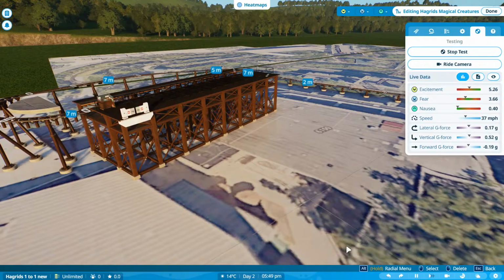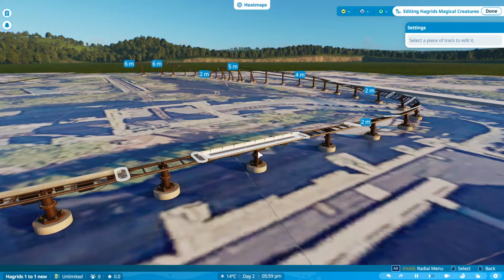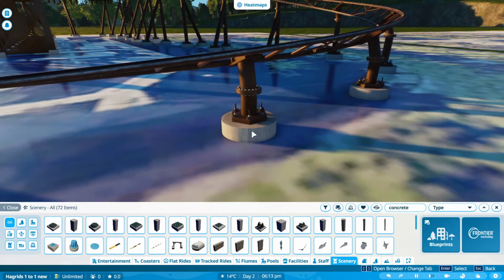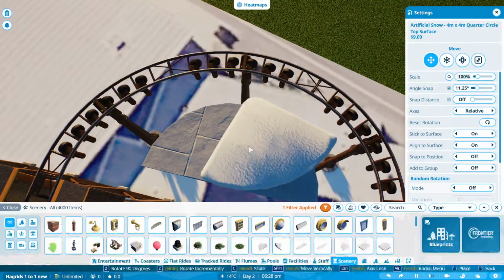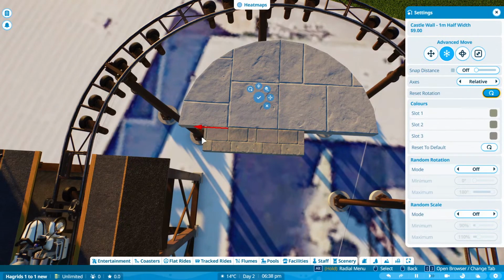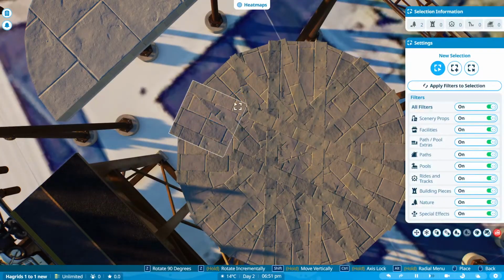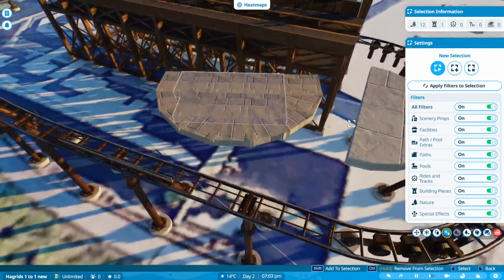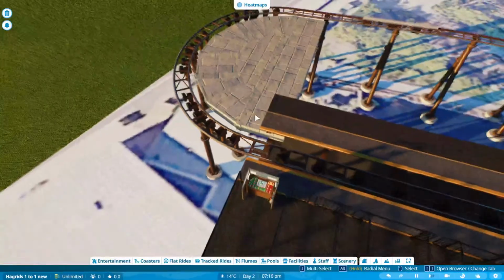🔴Building Hagrids live on stream! come say hello!🔴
I can stream again, so here I am! I'm building Hagrids today so if you want to say hi in chat or just watch in the background feel free. Thanks for being here!